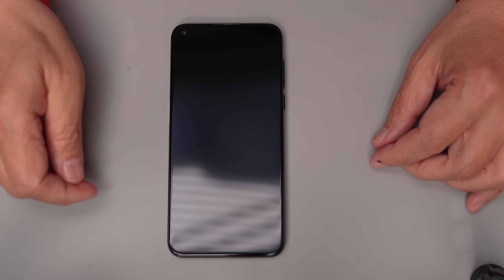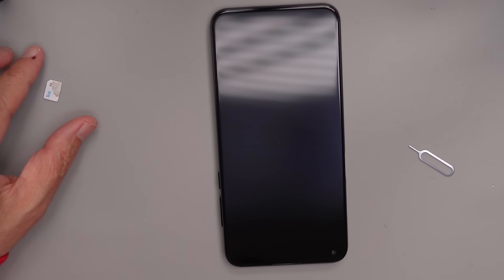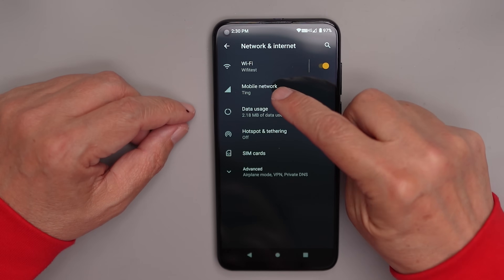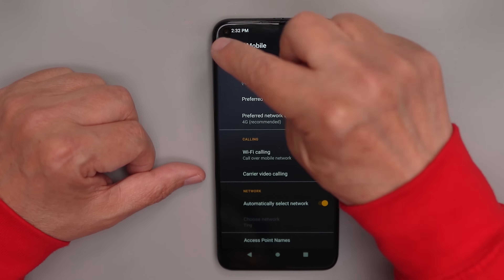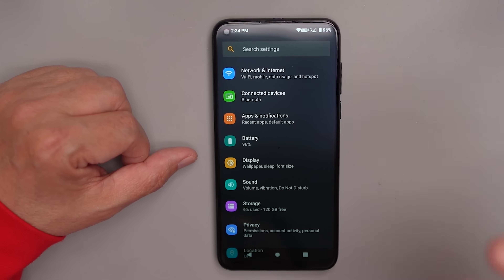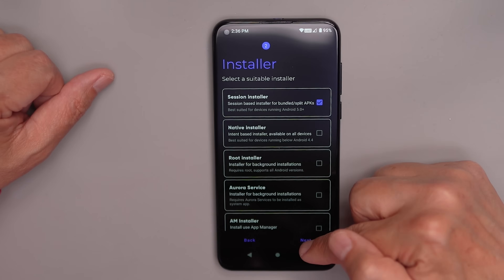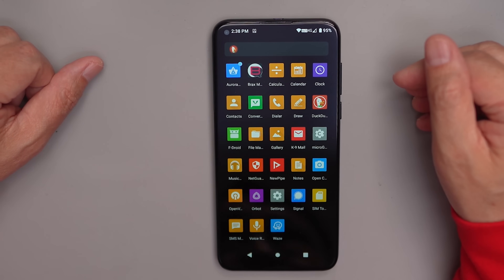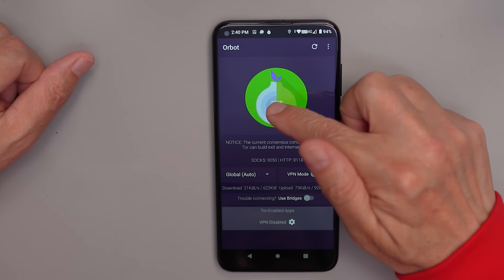Setting Up Your BraX2 Privacy Phone for the First Time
This is a quick introduction to how to set up your BraX2 Privacy Phone.

If you have no idea what a de-Googled phone is, then you need to watch those videos first since this is just applying those concepts to an actual phone.